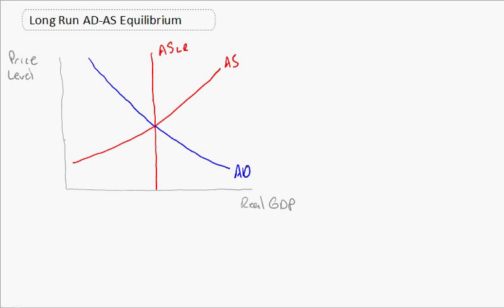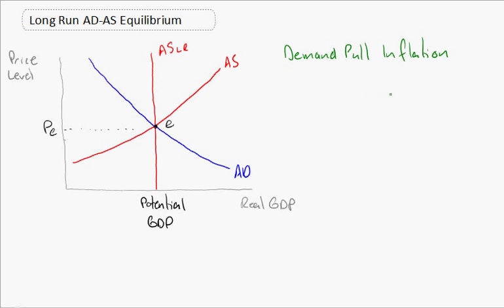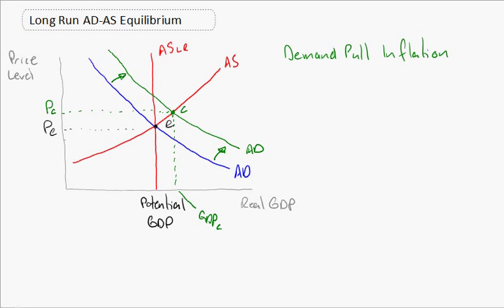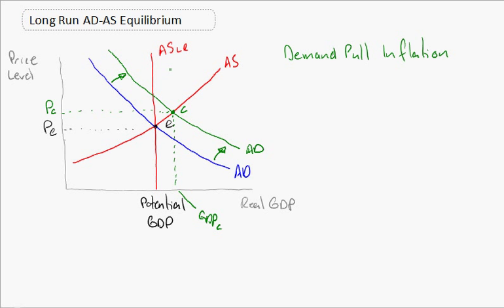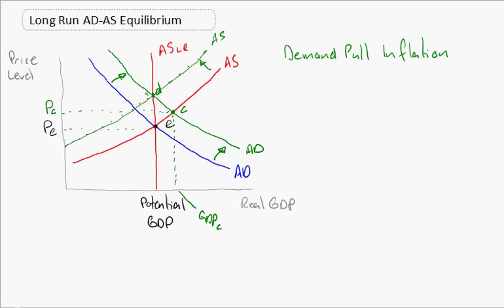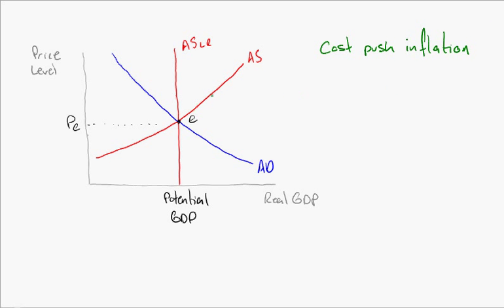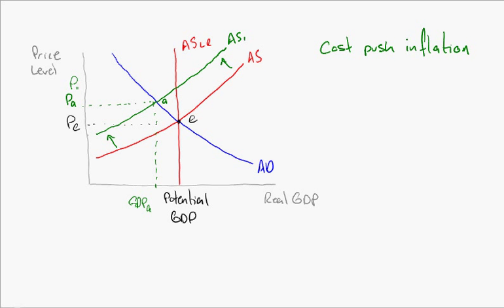Macro - AD-AS Long Run Equilibrium Part 2.avi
AD-AS long run equilibrium